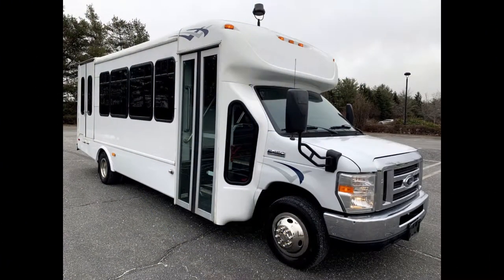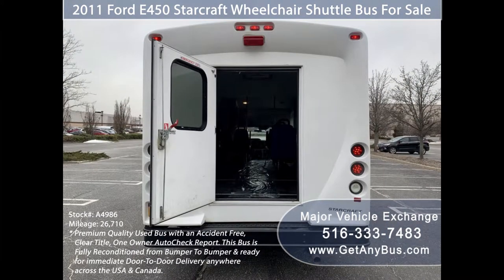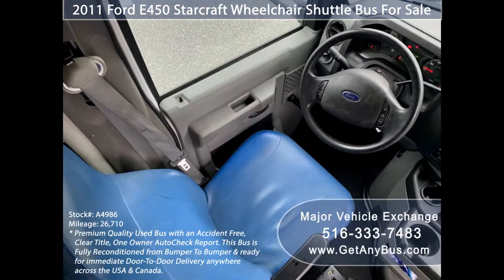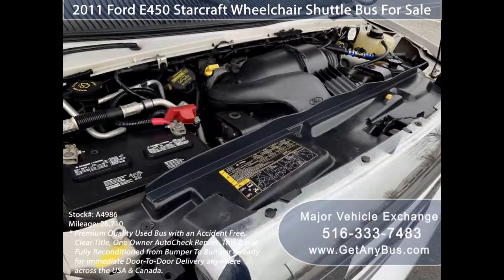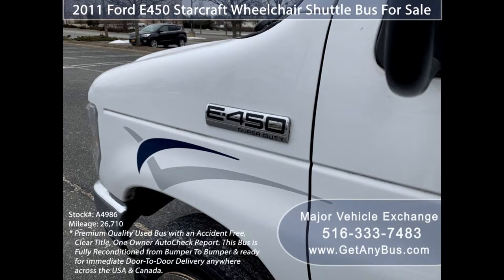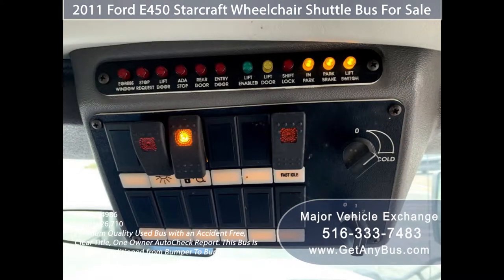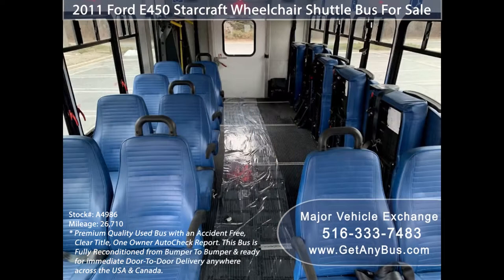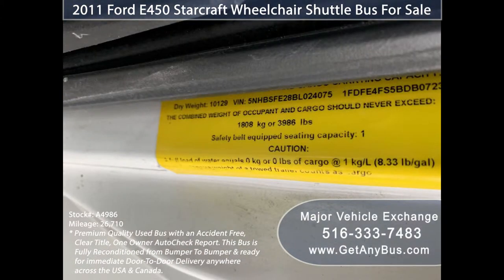Bus for sale craigslist NY | Stock#: A4986 | 2011 Ford E450 Starcraft Wheelchair Bus For Sale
- Bus for sale craigslist NY | Stock#: A4986 | 2011 Ford E450 Starcraft Wheelchair Shuttle Bus For Sale

2011 Ford E450 Starcraft Wheelchair Shuttle Bus
For Church Adult & Senior Medical Transport
Fully Reconditioned Minibus For Up To 20 Passengers and Up To 4 Wheelchairs

Condition Used Clear Title
Miles 26,710
Interior
Stock # A4986
VIN # 1FDFE4FS5BDB07239
Some of our used vehicles may be subject to unrepaired safety recalls. Check for a vehicle’s unrepaired recalls by VIN
Vehicle Overview
FORD E-450 STARTRANS WHEELCHAIR SHUTTLE BUS

TRITON 6.8L V-10  ENGINE & AUTOMATIC TRANSMISSION WITH OVERDRIVE WITH JUST 26,000 TOTAL MILES.

EXCELLENT CONDITION FULLY DETAILED SHUTTLE BUS WITH SEATING FOR 20 PASSENGERS & 4 WHEELCHAIRS.

IDEAL FOR ADULT TRANSPORTATION, HANDICAPPED TRANSPORT, RETIREMENT HOMES, ADULT DAYCARE, CHURCH, SHUTTLE BUSINESS, SCHOOL OR CAMP USE.

HIGH CAPACITY FRONT & REAR AIR CONDITIONING AND HEAT - VINYL SEATS WITH ARM RESTS & SEAT BELTS - WHEELCHAIR LIFT - ANTI-LOCK BRAKES.

NICELY APPOINTED USED SHUTTLE BUS WITH WHEELCHAIR LIFT- DOT EQUIPMENT THROUGHOUT.

Excellent condition 2011 Ford E-450 Starcraft 20 passenger plus driver shuttle bus with 4 wheelchair positions with just 26,000 one owner miles. This beautifully well maintained bus has a rugged & durable low mileage Triton 6.8L V-10 engine which delivers superb performance and power under load. This engine is known for it's power and dependability! This bus is very clean, fully equipped and is ready for use. It's seating arrangement is perfect for Tours, Charters, Shuttle Service, Church, Adult Daycare, Retirement Homes, Handicapped Mobility, Schools and much more. Fully inspected and ready for immediate delivery. Clean AutoCheck Report with no accidents.

The automatic transmission shifts smoothly, and gives very good fuel economy on long trips. All other mechanical functions are in excellent working condition and all fluids have been checked and changed as needed. Comfortable accommodations for all passengers, including ice-cold front and rear air conditioning and a rear heating unit for the colder months. The tires are in very good to excellent condition. The exterior is in great condition and just detailed for an excellent appearance. The interior looks as new and is very comfortable with vinyl seats with hand grips, seatbelts and arm rests. The tires are in very good condition with more than 50% of the tread remaining. Safety equipment is located throughout the bus along with a first aid kit in case of an emergency. This is one of the lowest mileage clean buses available and it will not last! One owner, Clean title vehicle as per Autocheck

Bus for sale craigslist NY, Used Buses For Sale,  CHURCH, SHUTTLE SERVICE, TOUR, CHARTER, STUDENT TRANSPORTATION, SHUTTLE BUSINESS, Tour business, school, camp use, Commuter Shuttle Service, Adults, Airport Transfers, association, College Sports Teams, TEAM SPORTS, Major Vehicle Exchange, KGN7